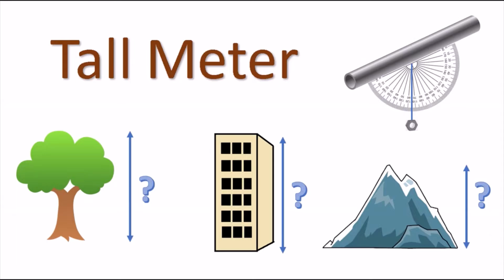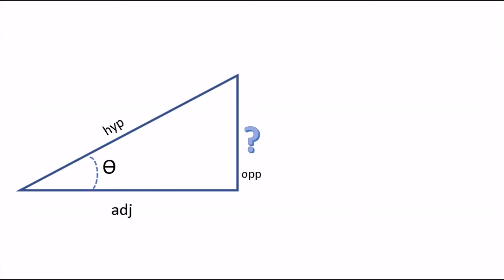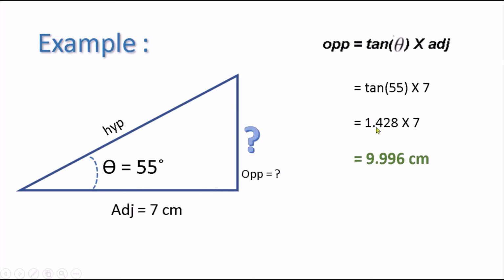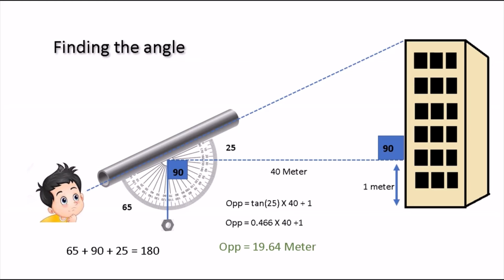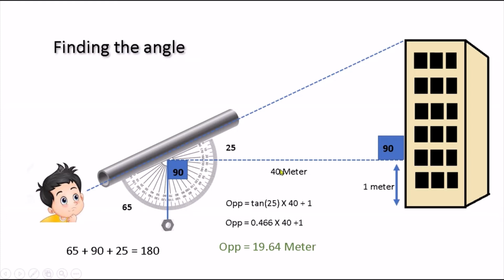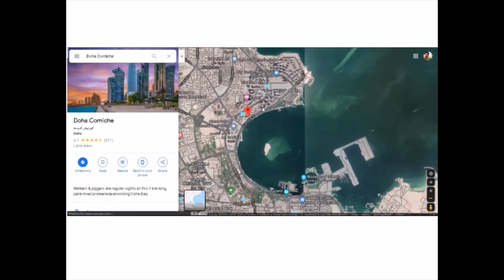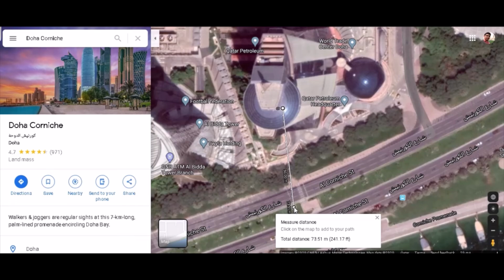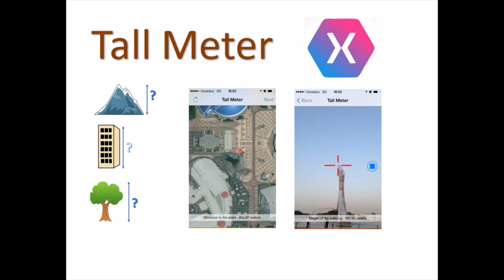Tall Meter: Find height of a building / tree / mountain - Part 1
Video will explain you on how to find the height of a building / tree / mountain using some simple mechanism.